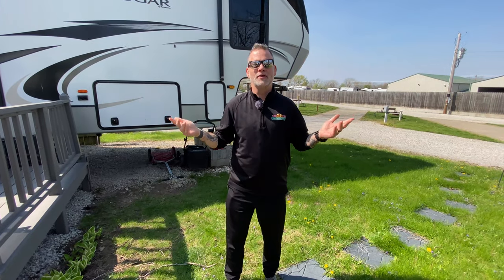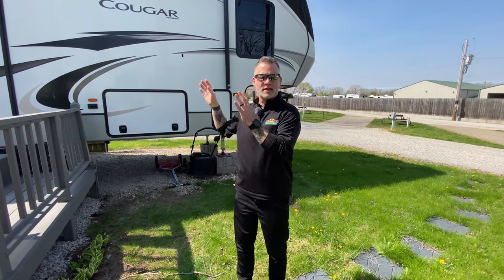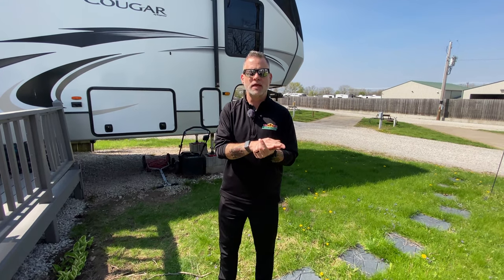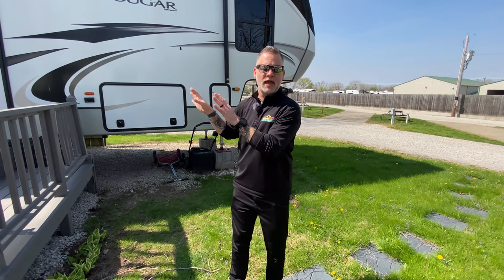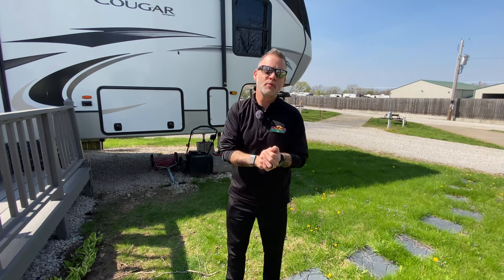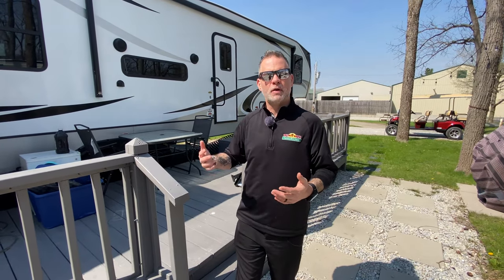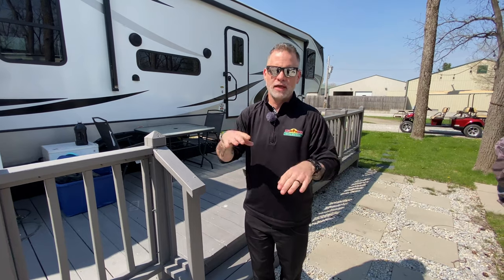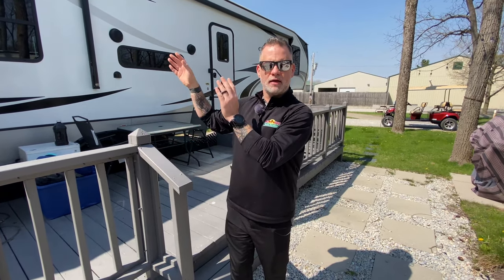Tip Tuesday - Getting Your Camper Ready!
This week's Tip Tuesday is all about things to check before you pull your camper out and head on your adventure.